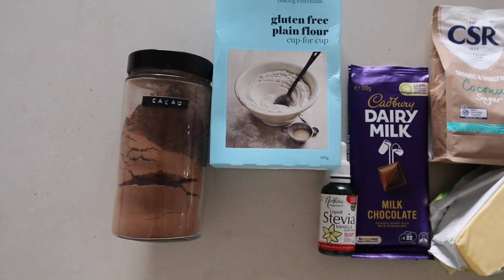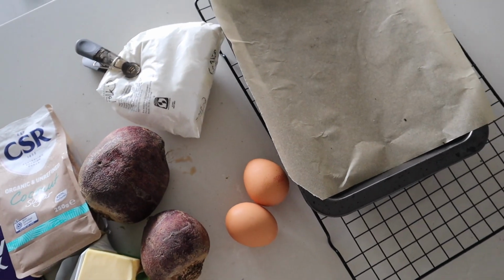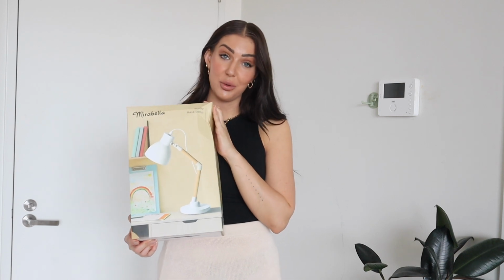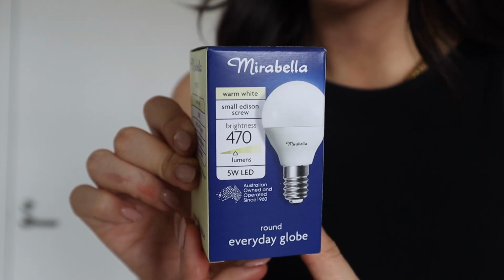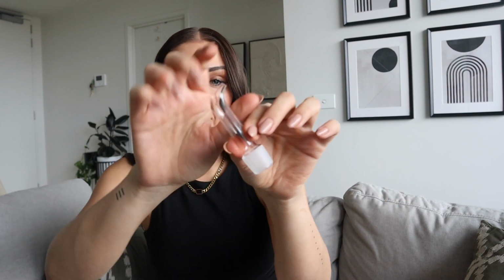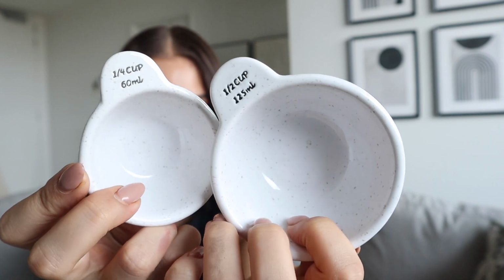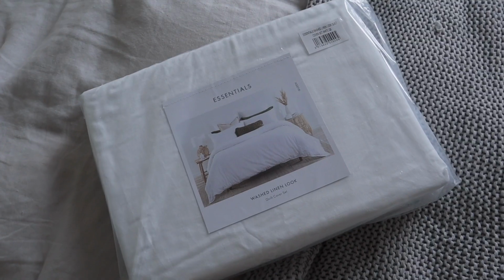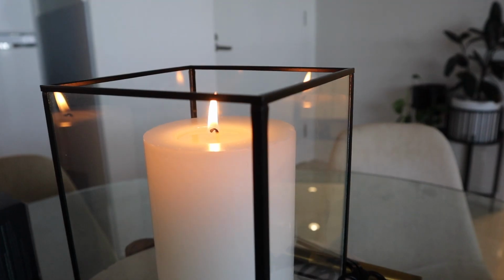HOME UPDATES | Home Decor Haul, Styling my Apartment, Kitchen Items & New Bedding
Taking you through some of my recent home updates for my apartment including new bedding from pillow talk, home decor (terrazzo, we love!) home styling, handy kitchen essentials, storage ideas and more.

B U S I N E S S / PR   E N Q U I R I E S

‣Editing: Final Cut Pro on Macbook
‣Camera: Canon M50 / 18-55mm STM Lens